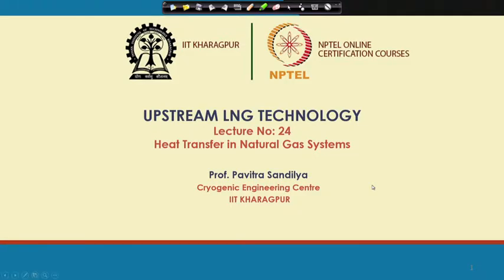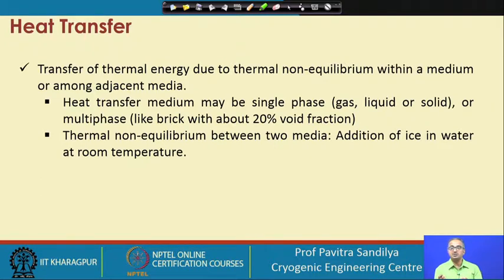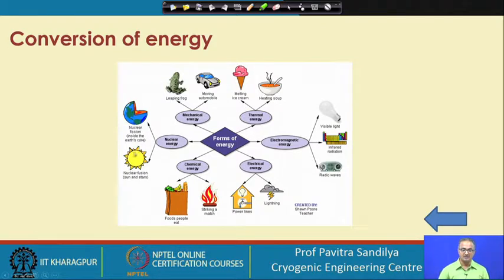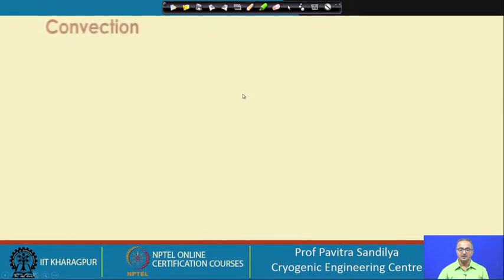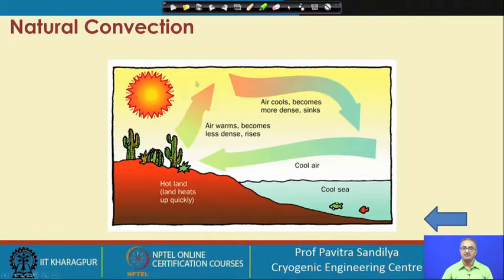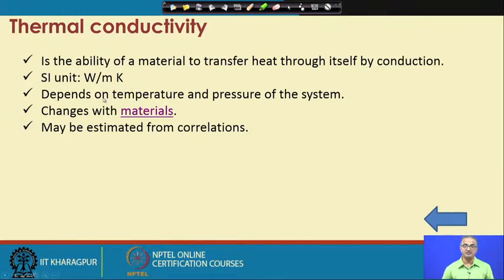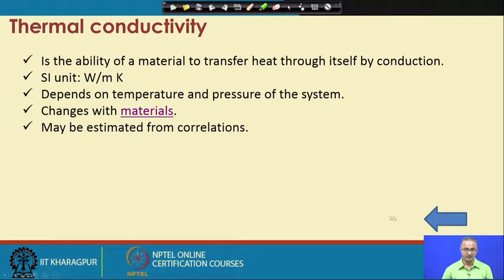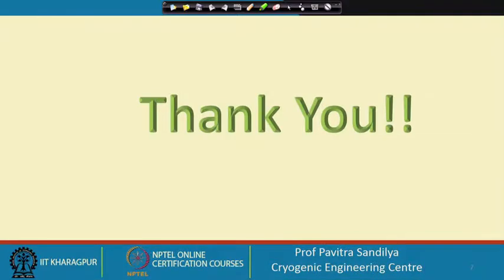Lecture 24: Heat transfer in natural gas systems